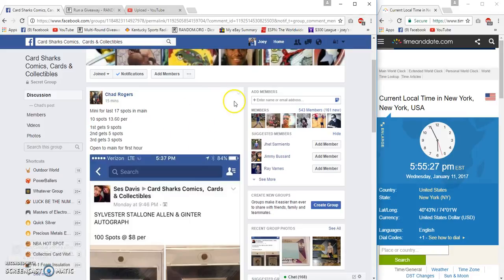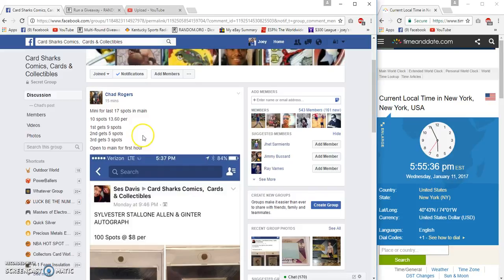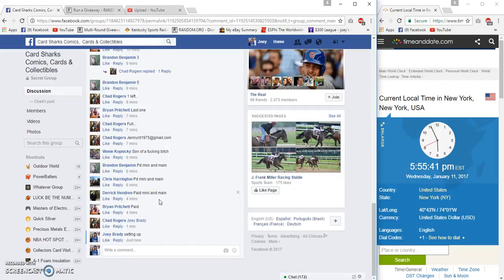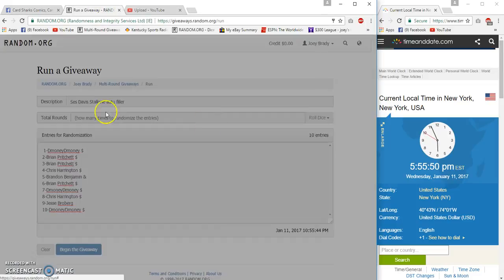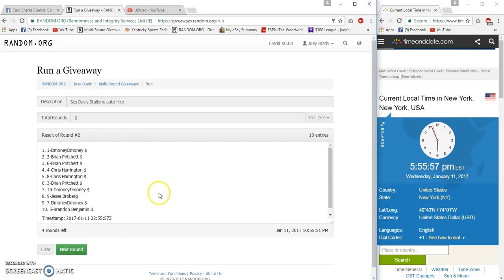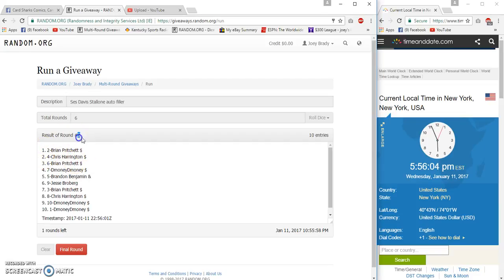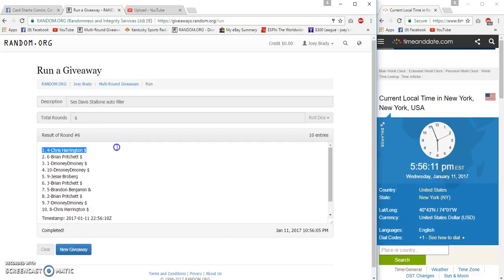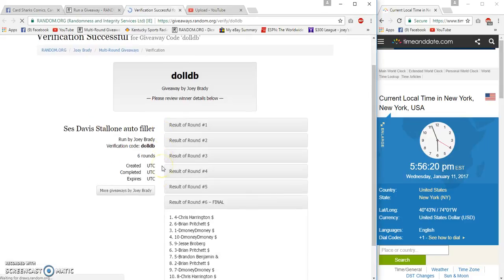Ses Davis Stallone Filler 3 winner